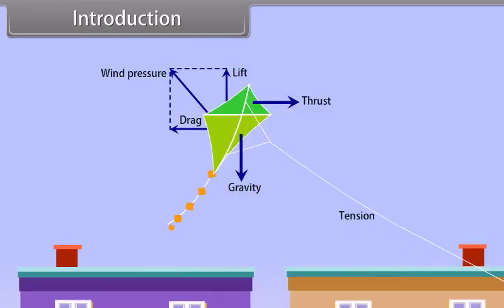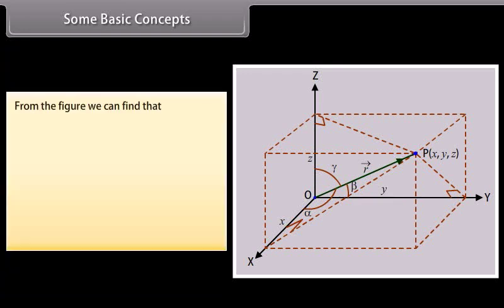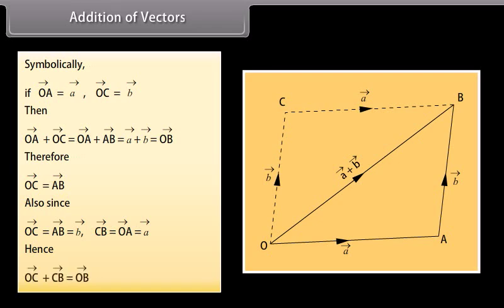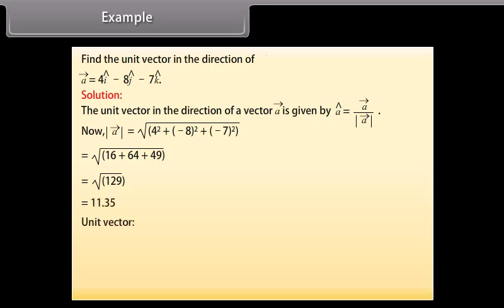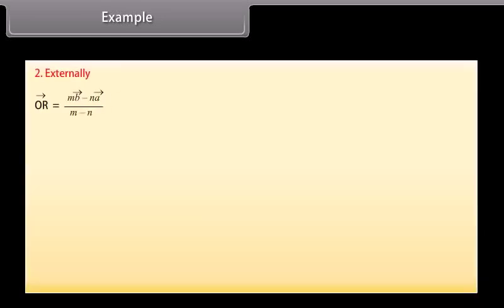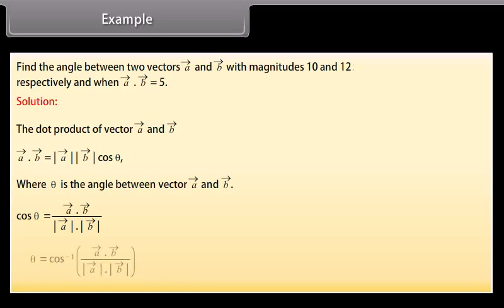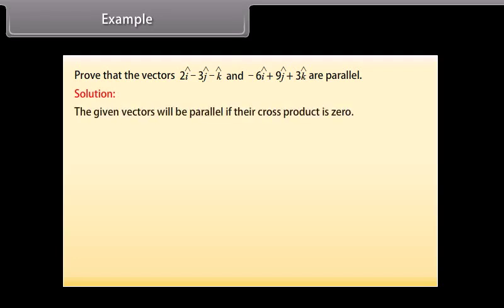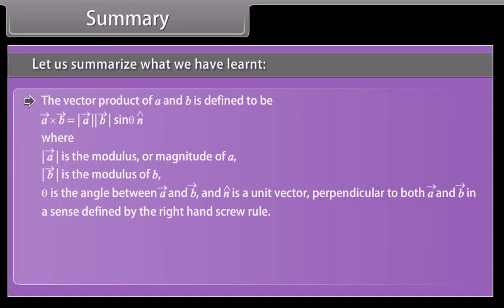Class 12th math vector